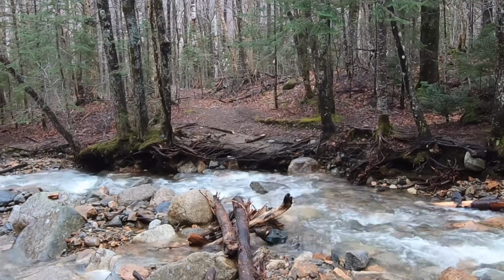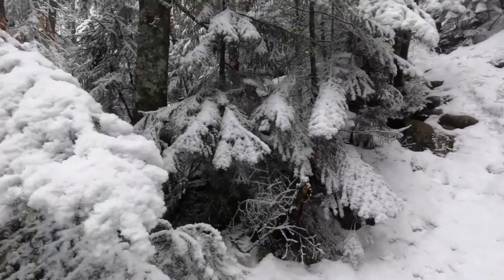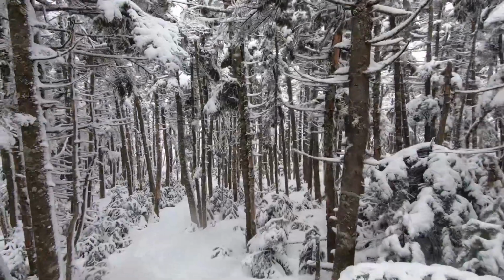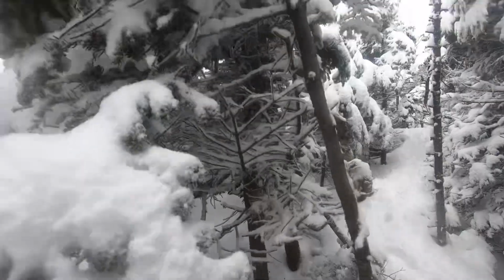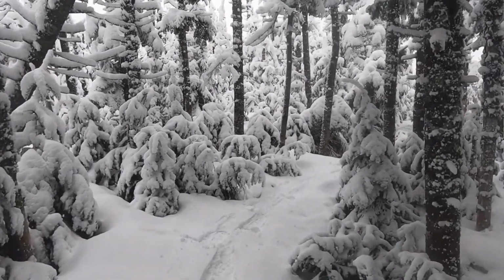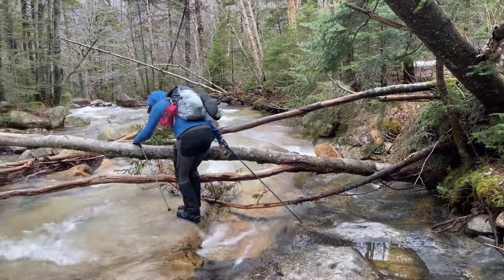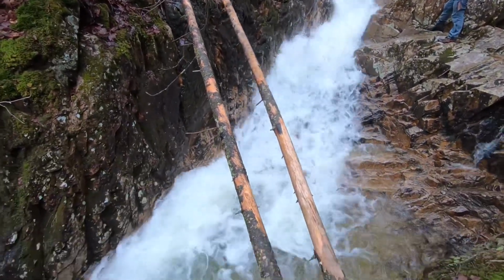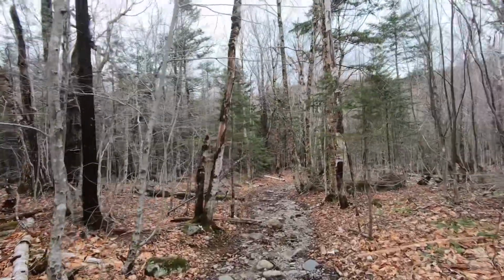Field, Willey, and Tom